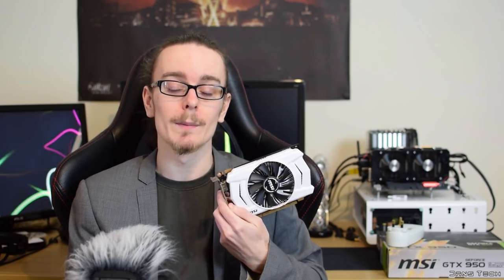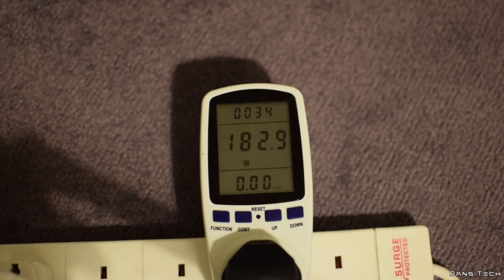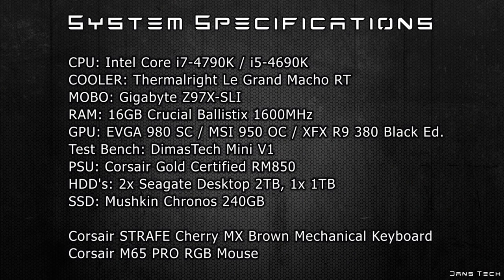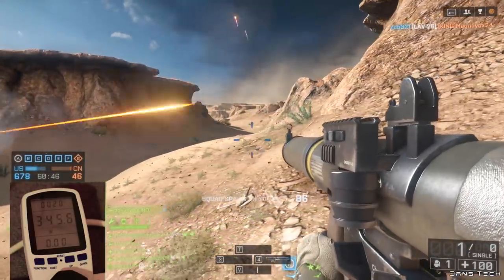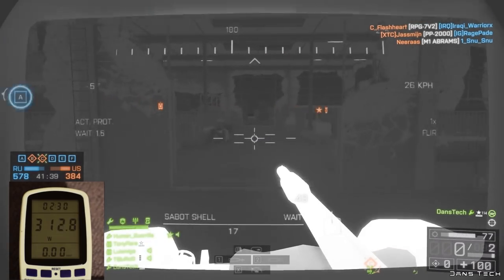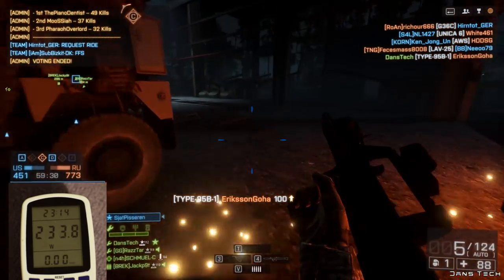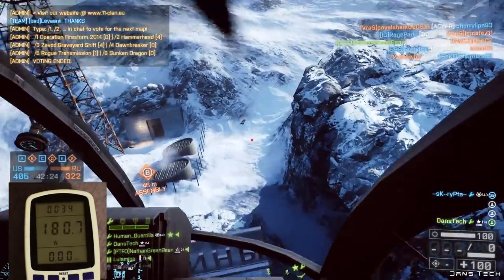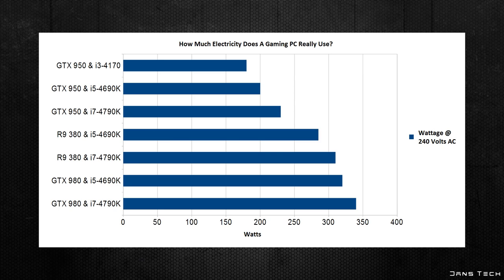How Much Electricity Does A Gaming PC Use?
Hi guys, today we look at the power consumption of a modern gaming PC, featuring a 980, 950 & R9 380, from EVGA, MSI & XFX respectively. Enjoy!

MSI 950
EVGA 980
XFX R9 380